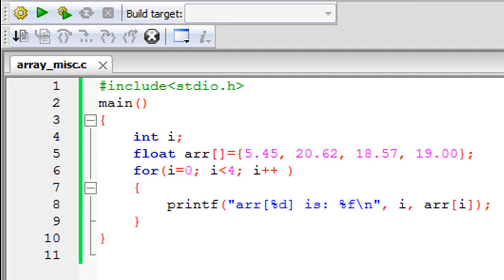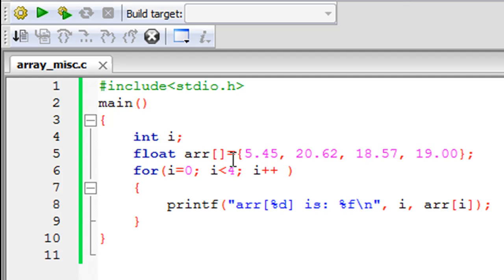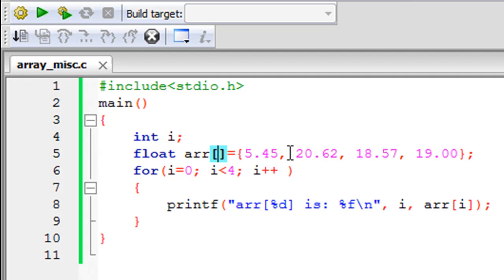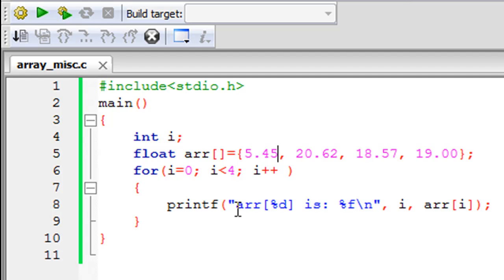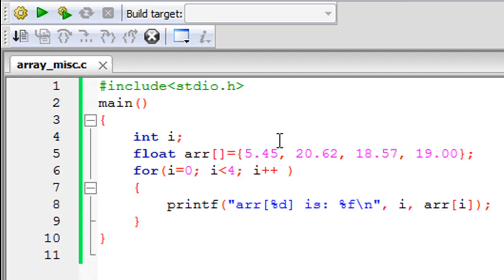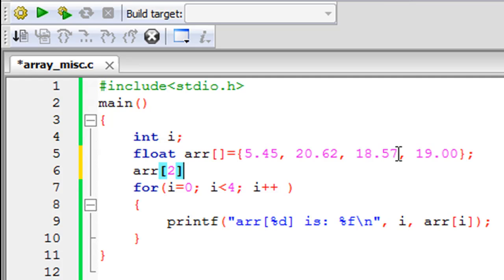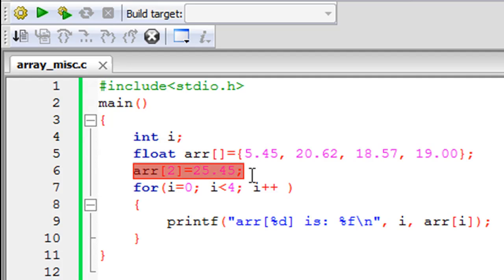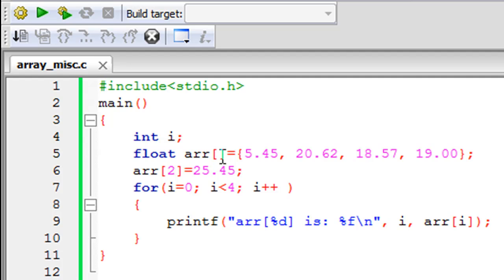C Programming Tutorial - 53: Arrays (Part-3) Miscellaneous Information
In this tutorial we'll check out some handy tips to make efficient C programs that utilize arrays.